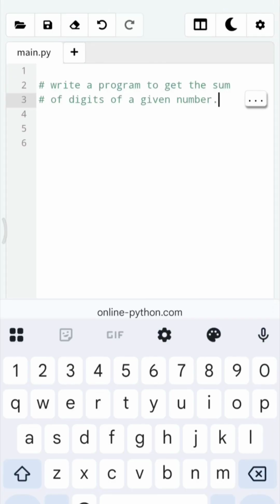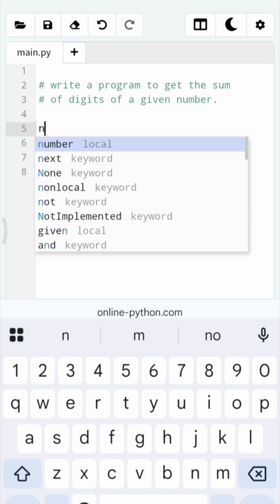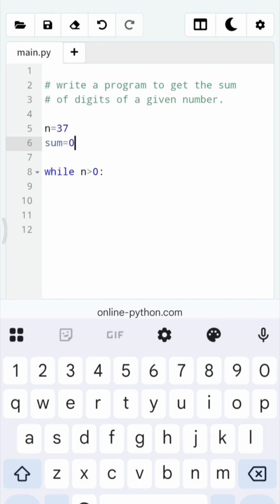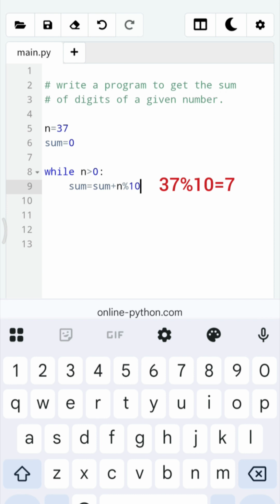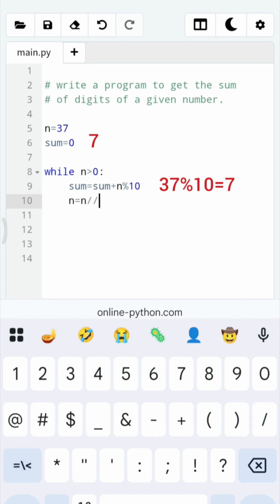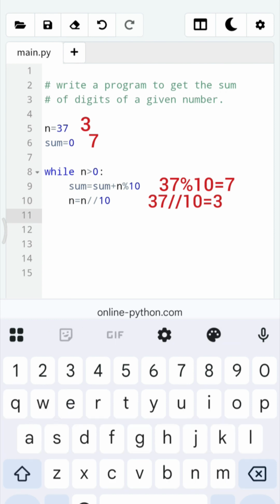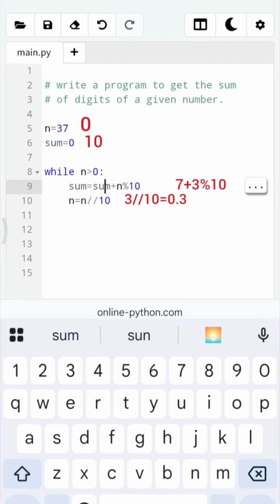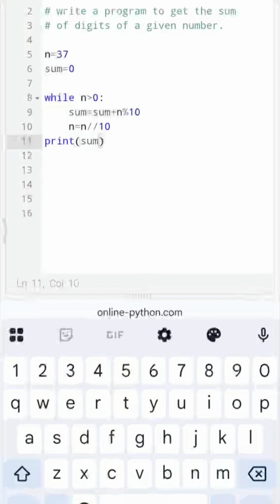Class 11 Basic python program to find the sum of digits of a given number.